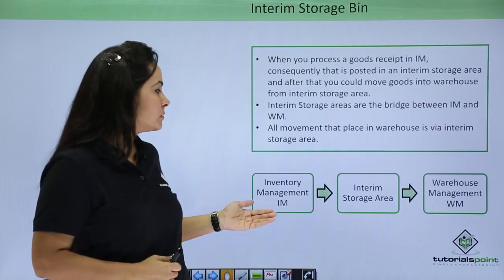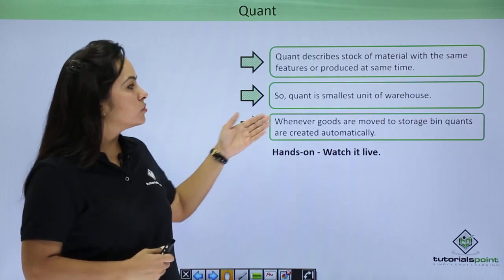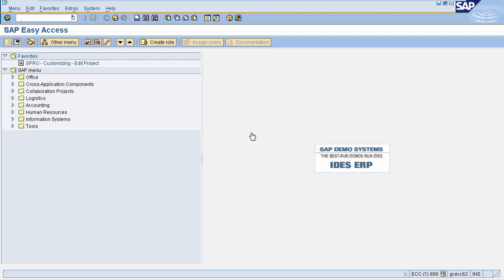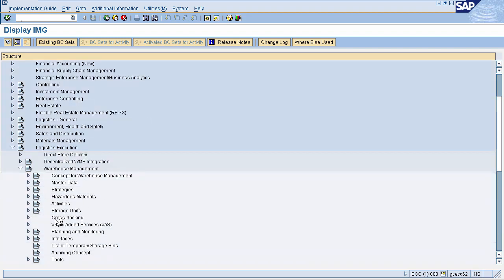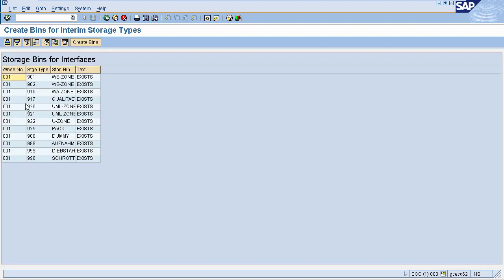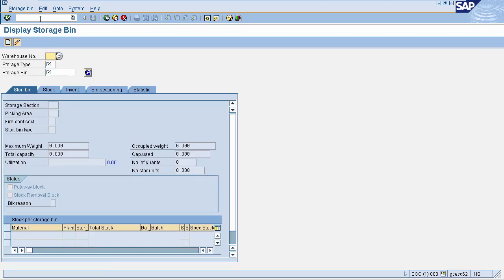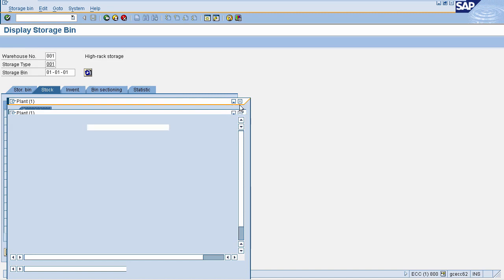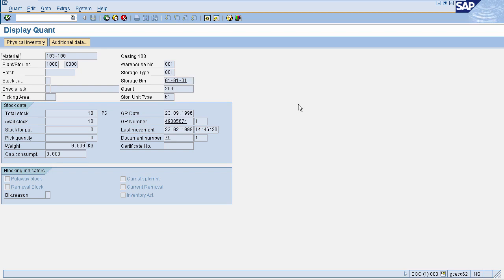SAP WM- Important Parameters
Lecture By: Ms. Neha Malik, Tutorials Point India Private Limited